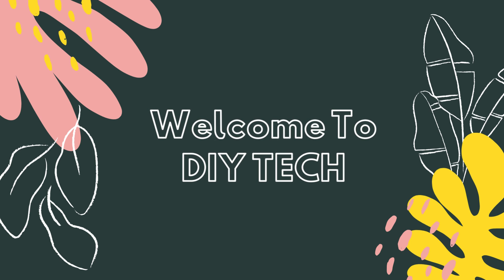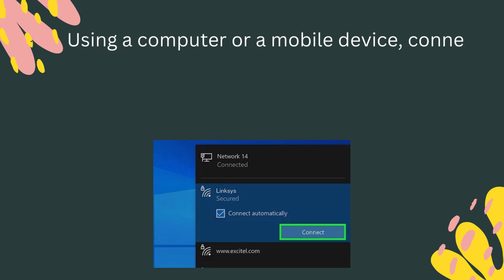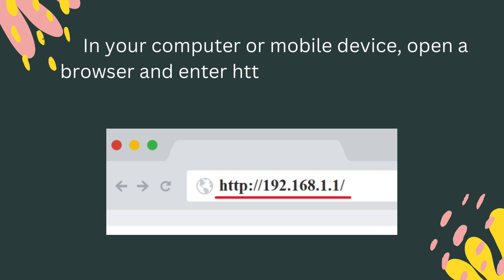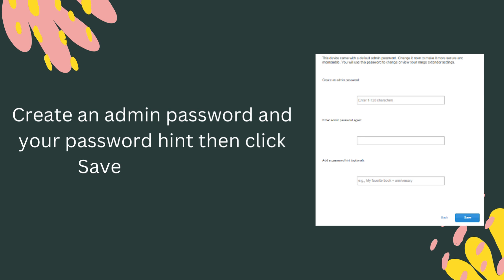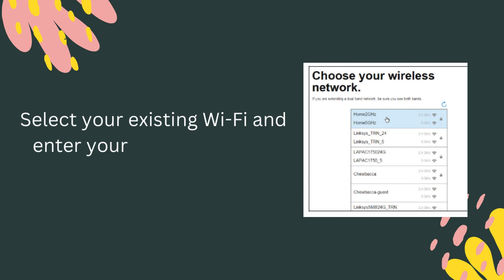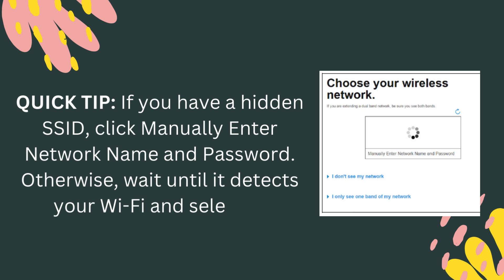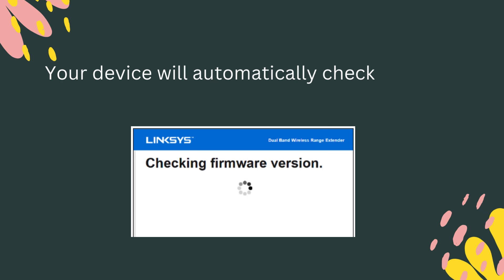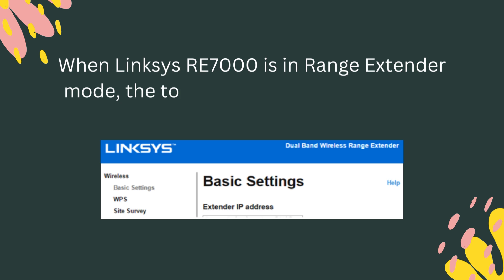How to connect linksys re7000 extender to router?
Here is the steps to connect Linksys re7000 extender to router. You can easily access the Linksys re7000 range with the help of this connection. All the process for connection is available here. You can get more on -